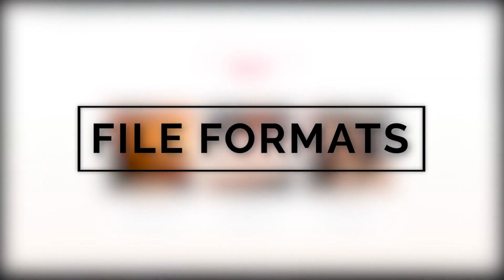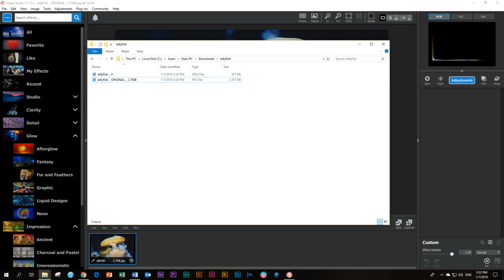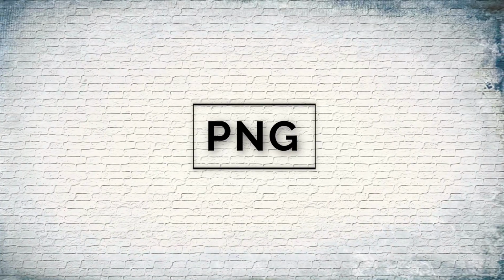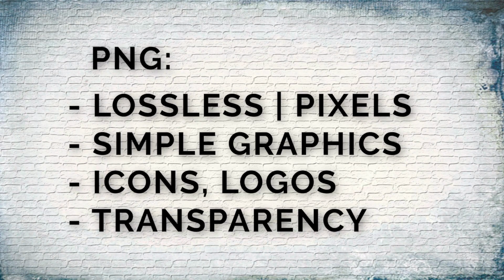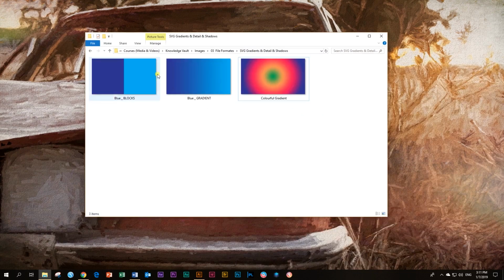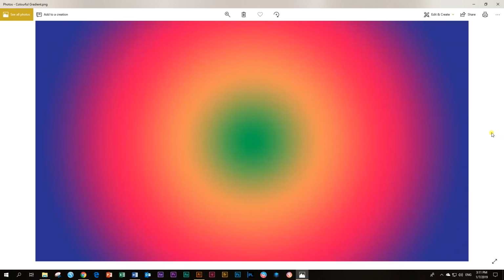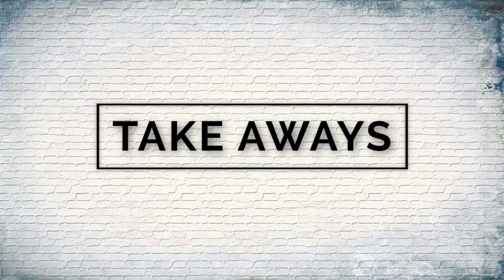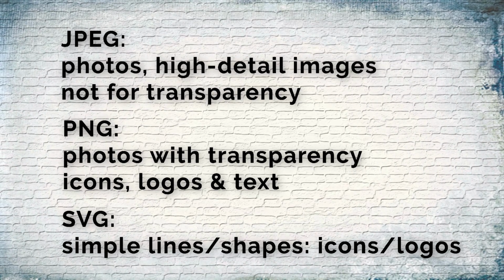Images: 03 File Formats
The last "big" technical edition on images, we have a look at the pros and cons of the various image formats we use on websites, namely JPEG, PNG and SVG..